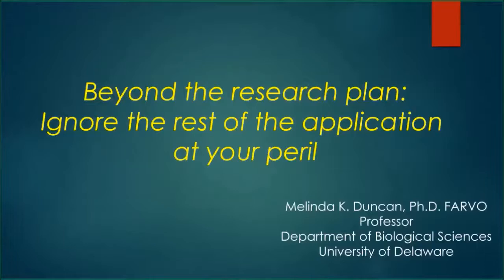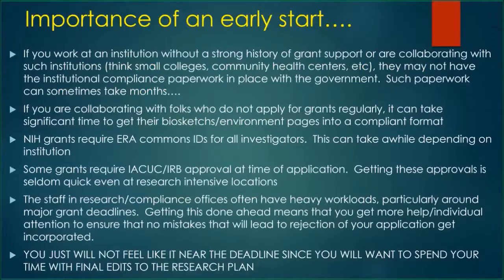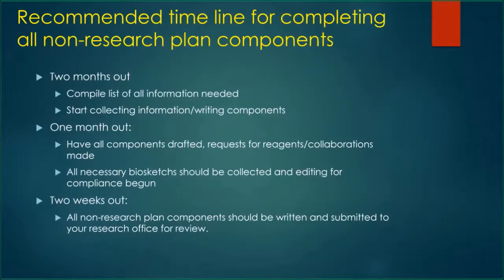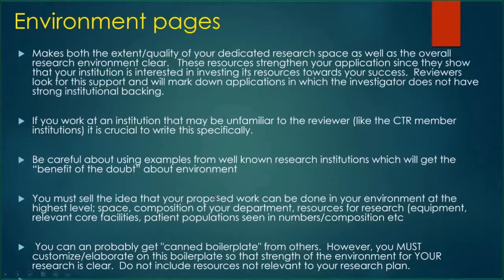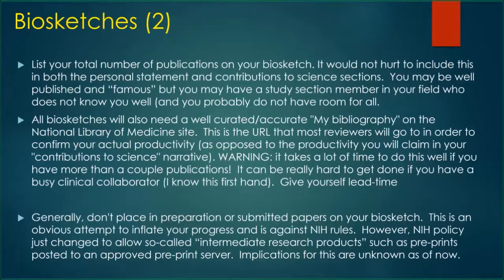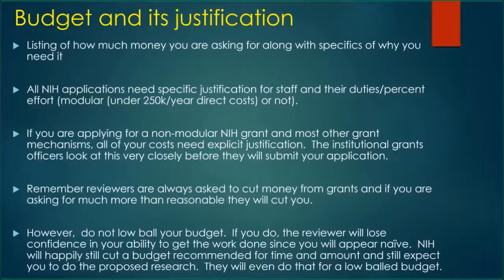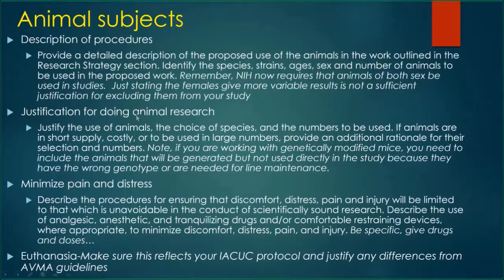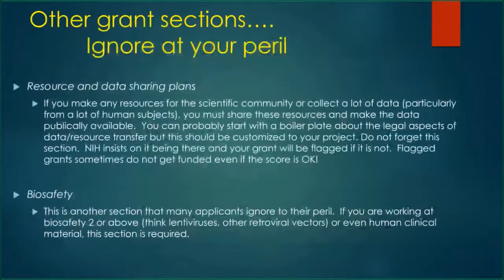Putting together the application- It's Not All About the Research Plan